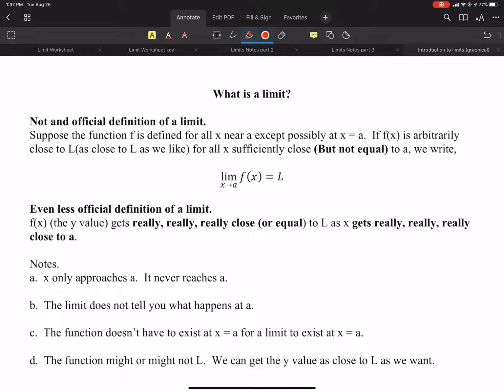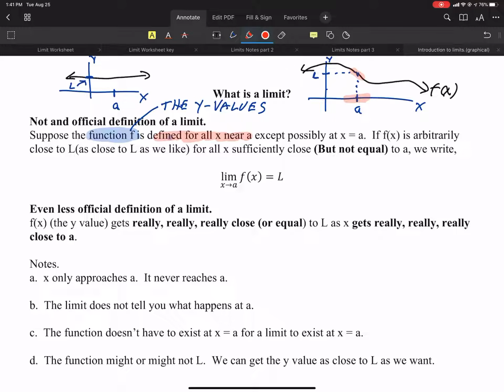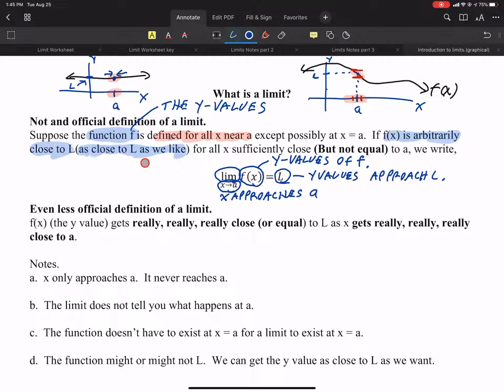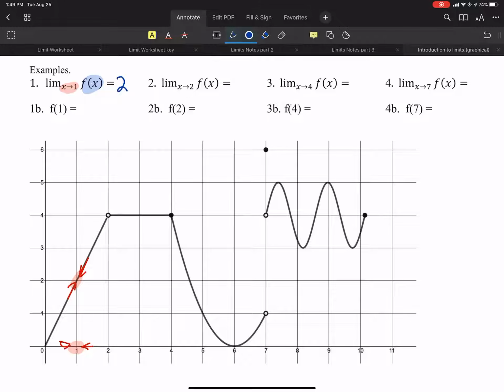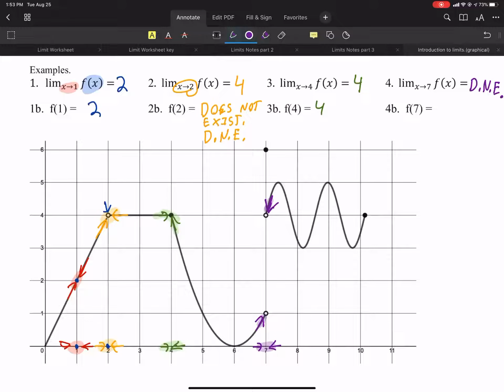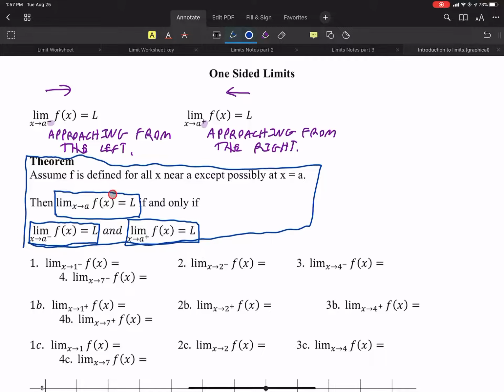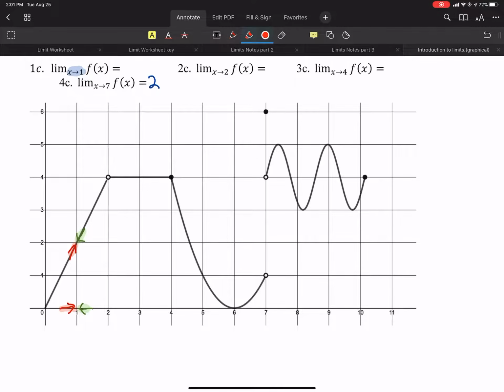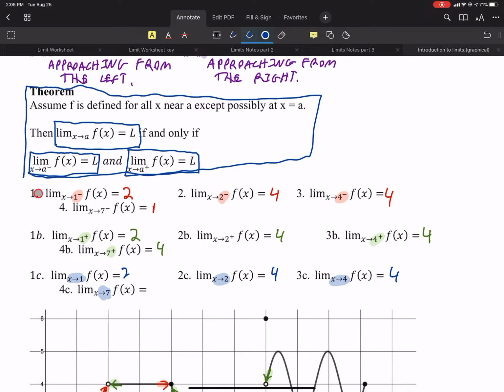2.2 Introduction to limits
This corresponds to 2.2 in your book